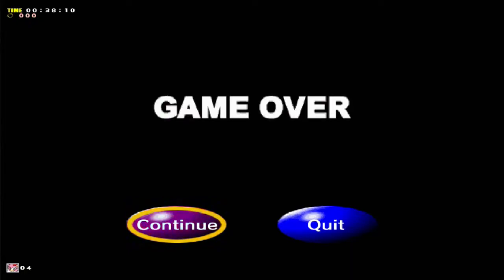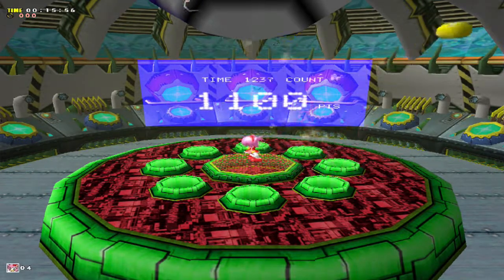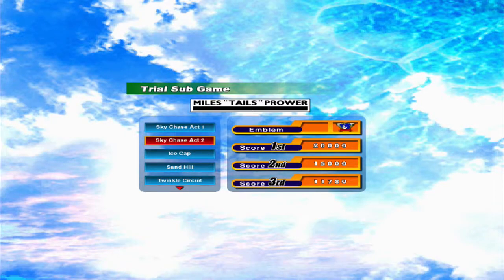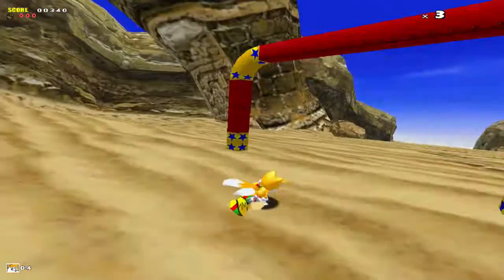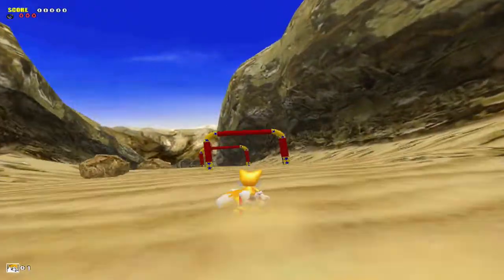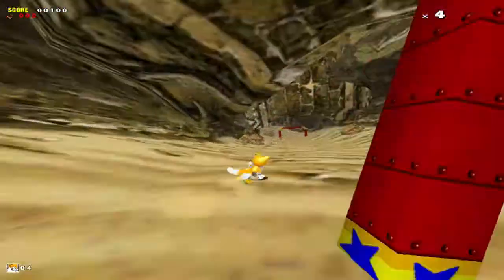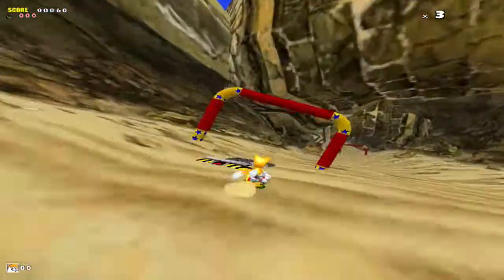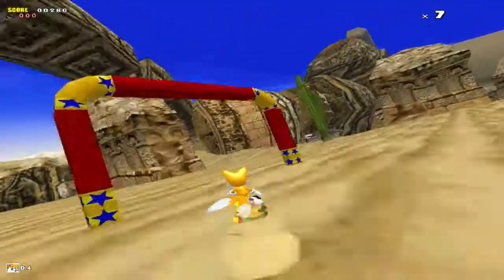Sonic Adventure DX - Sub Emblems (No Sky Chase)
The title is sort of misleading. Sky Chase is here (at least act 1) but I don't beat it here (it's beaten in another video, read description for link).

If I handle sky chase, it'll probably be on another version of the game because for some reason the ai in this port makes these missions impossible without an equally impossible amount of luck.

This is a part of my "Legend of the Blue Blur" series where I go through every sonic game ever made in order of release.